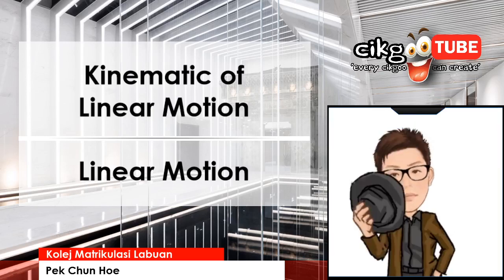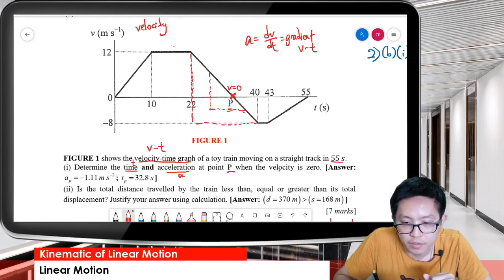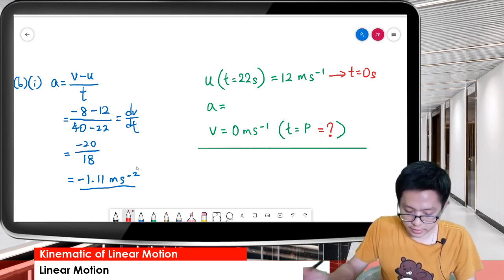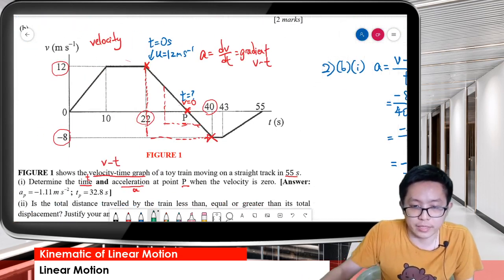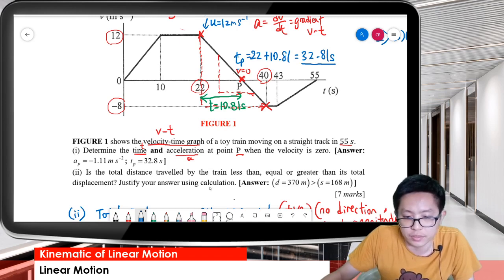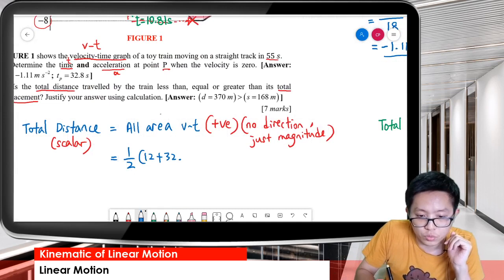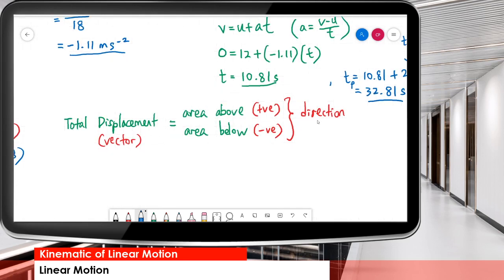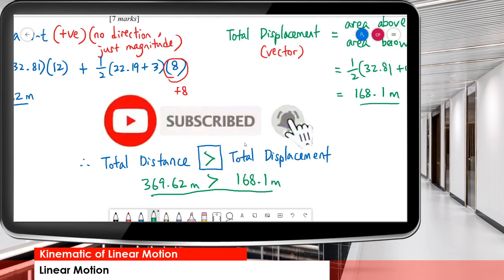Matriculation Physics: Linear Motion (PSPM 2015/2016 Q2b)